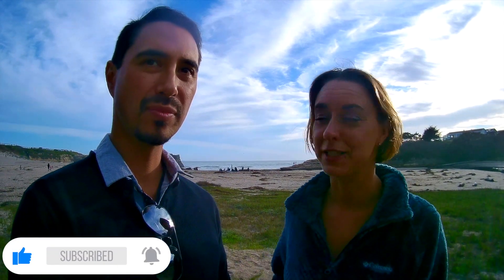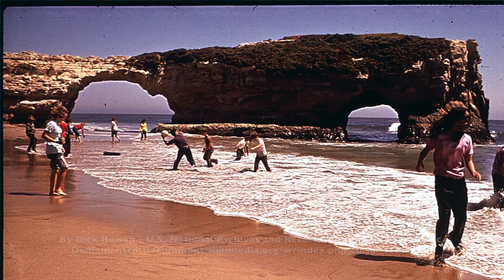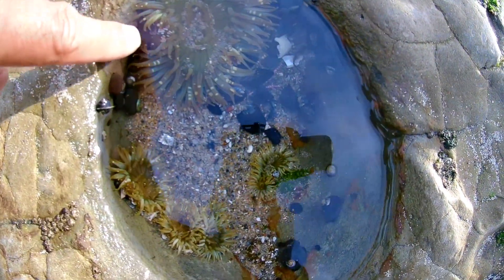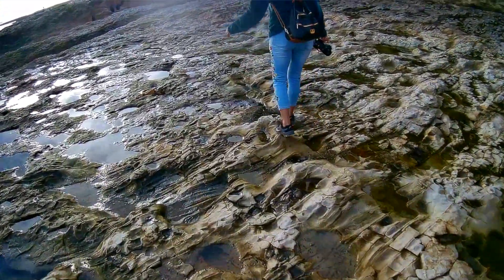Monarch Migration and Tide Pools at Natural Bridges State Park | Santa Cruz California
We explore the unique migratory habitat of the Monarch Butterfly at Natural Bridges State Beach in Santa Cruz, CA. After that we cross the beach and investigate the local tide pools to see what we can find.